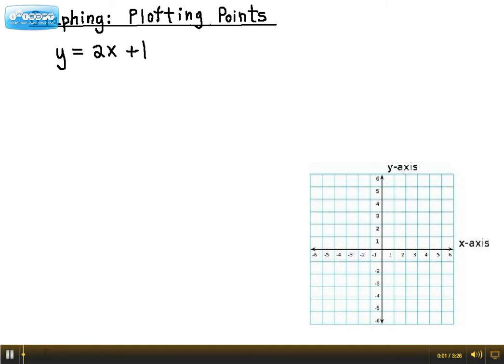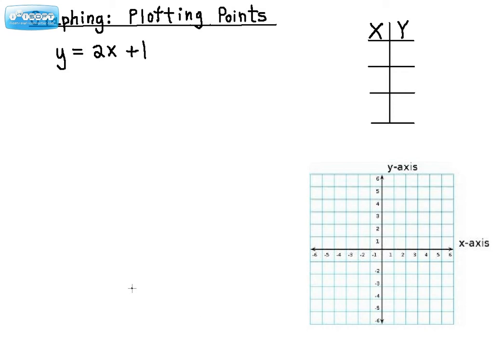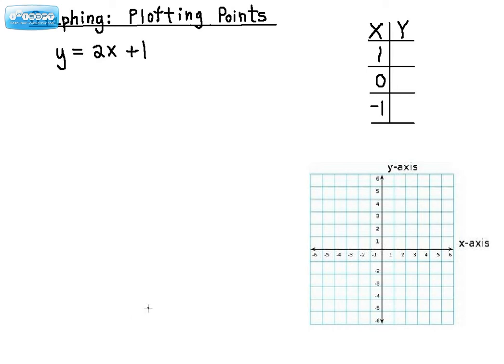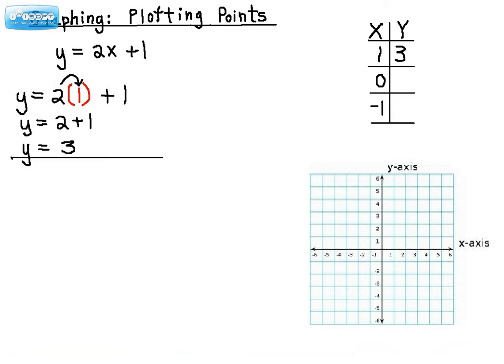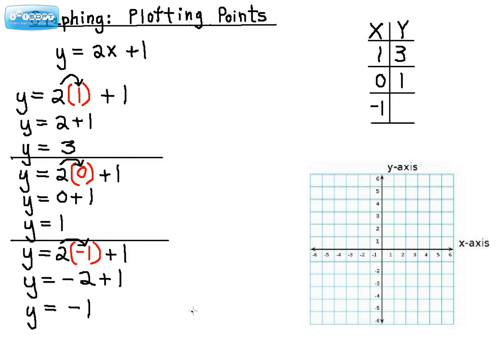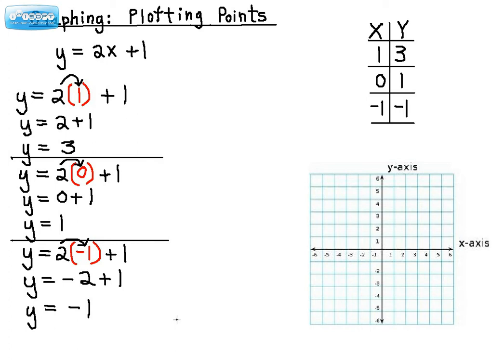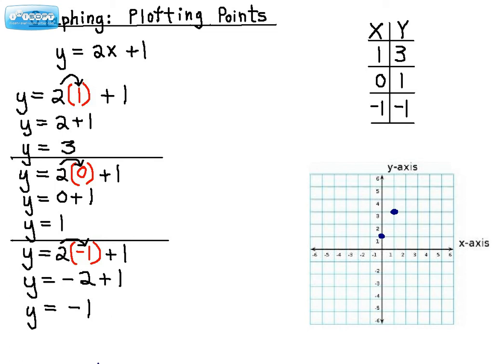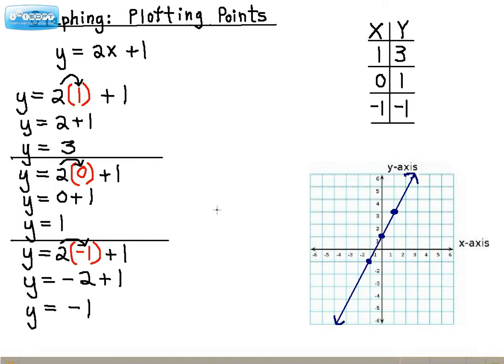Graphing Equations (Plotting Points)